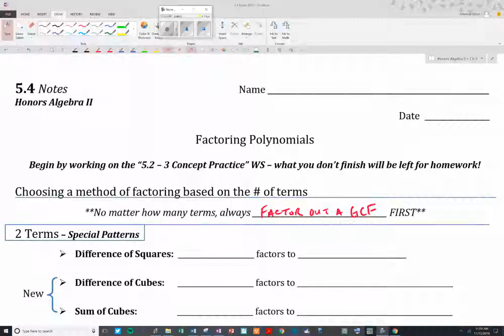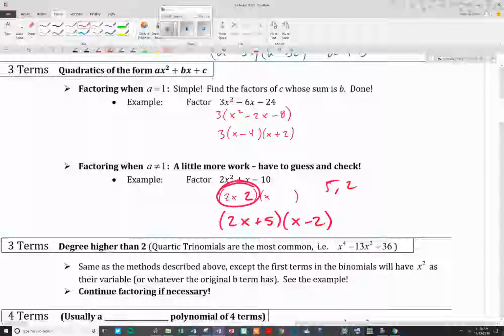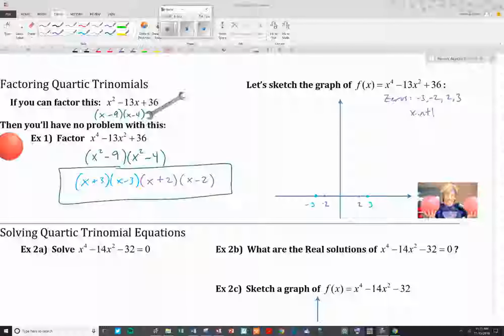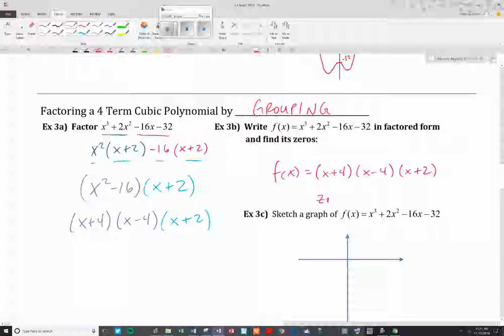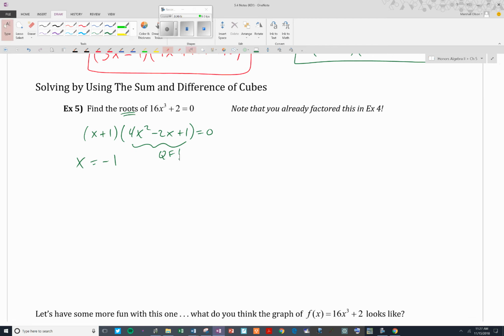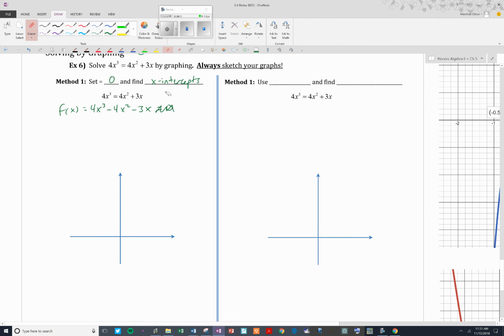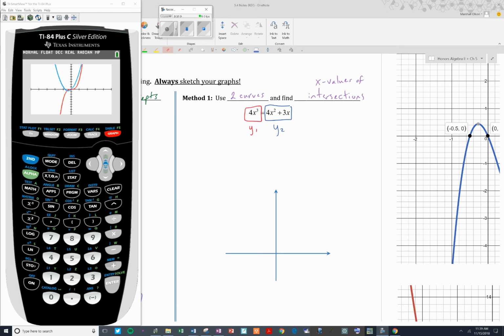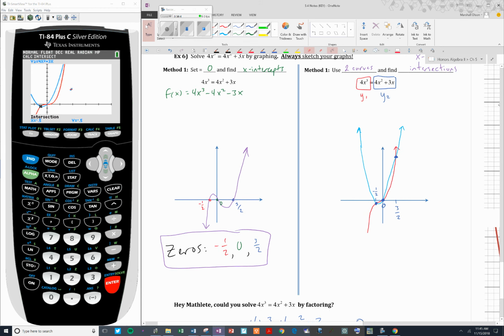HAII 5.4 Notes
Factoring and Solving Polynomials